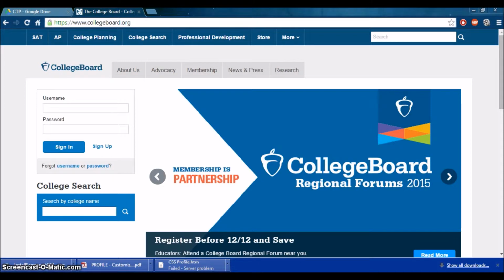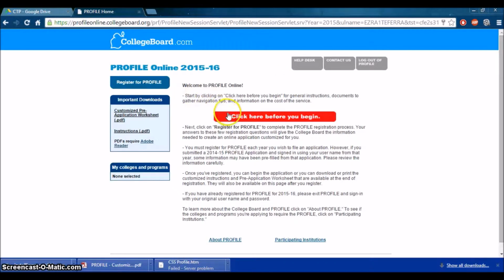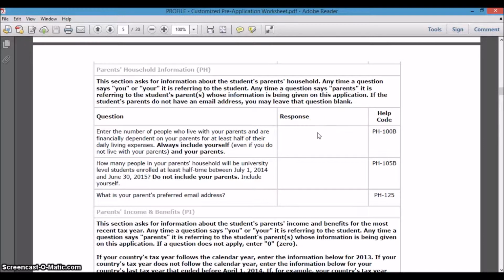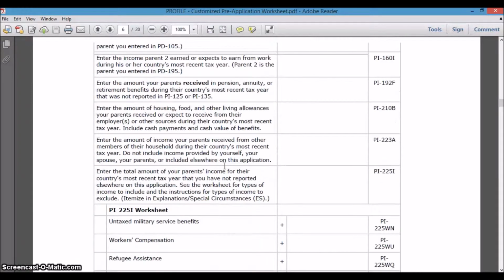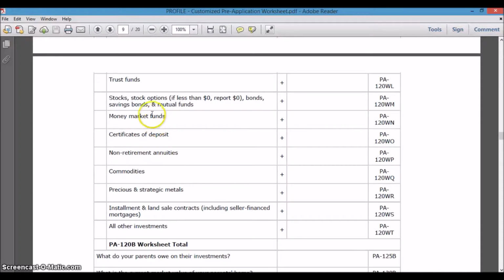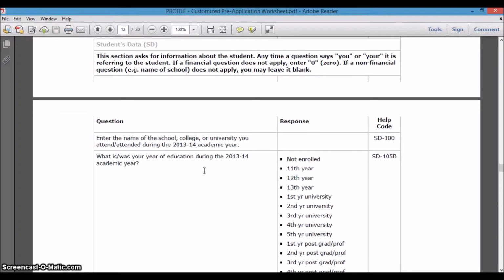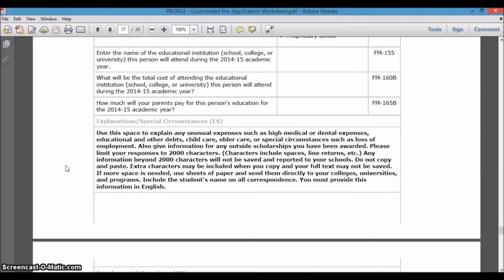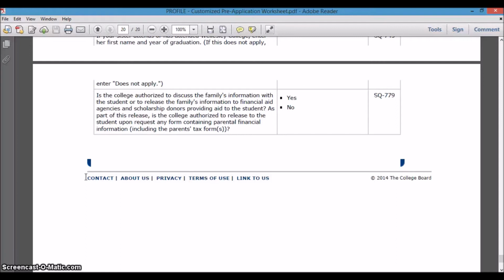CTP - CSS Financial Aid Profie